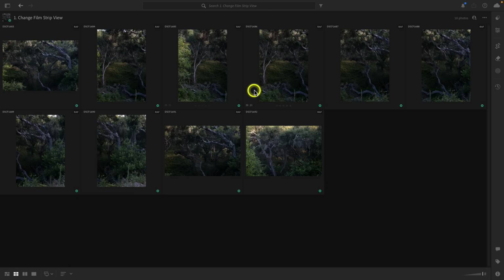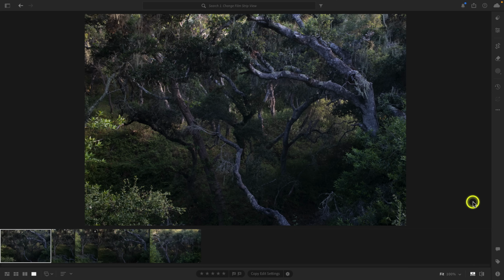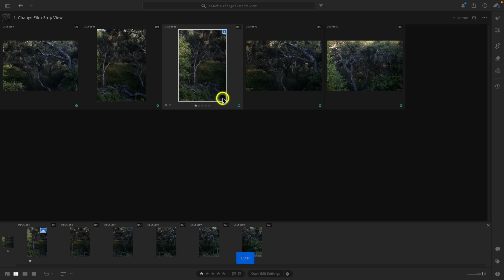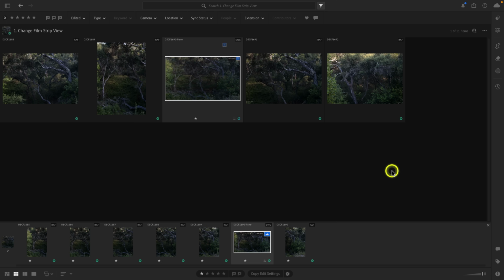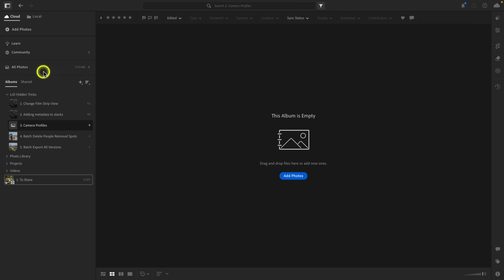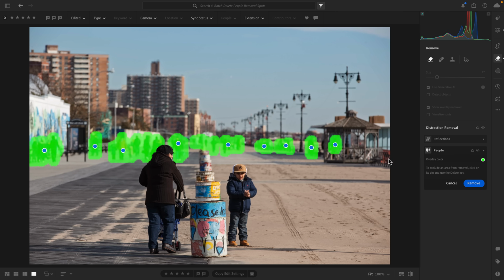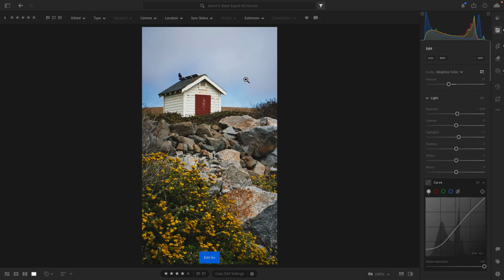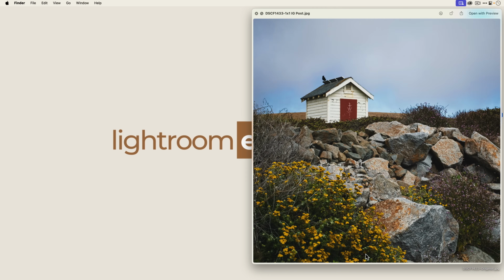I’ve Used Lightroom for Years—And I Just Learned This! (5 Hidden Tricks)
Whether you're new to Lightroom or a seasoned user, chances are at least one of these five hidden features will be new to you. I’ll show you how small changes can have a big impact on how you use Lightroom.

Chapters:
00:00 - Why I love making these videos
01:06 - Hidden Trick No. 1 - Changing the film strip view
05:55 - Hidden Trick No. 2 - Working with stacks and metadata
09:07 - Hidden Trick No. 3 - Using the Camera Matching option on import
13:59 - Hidden Trick No. 4 - Batch delete distracting people pins
15:34 - Hidden Trick No. 5 - Batch export versions
19:52 - Learn how to use Lightroom Everywhere